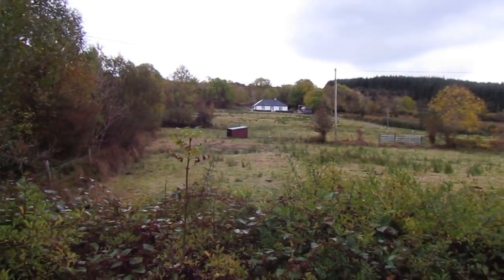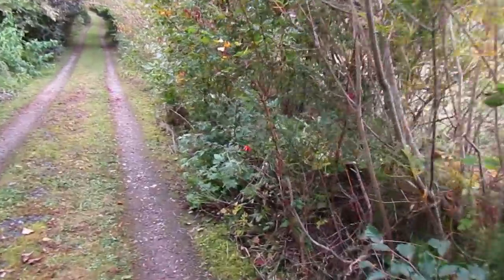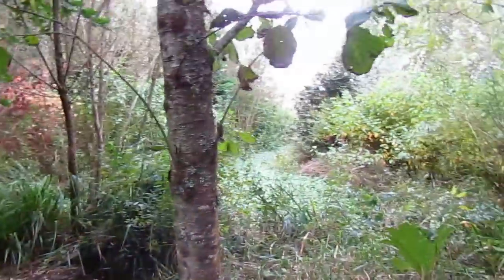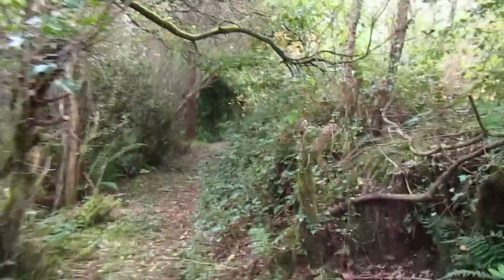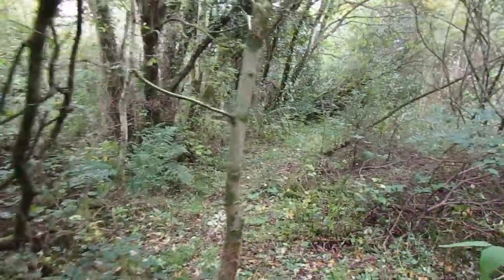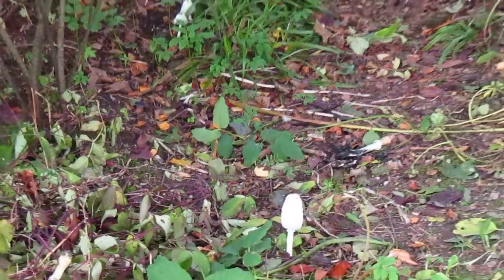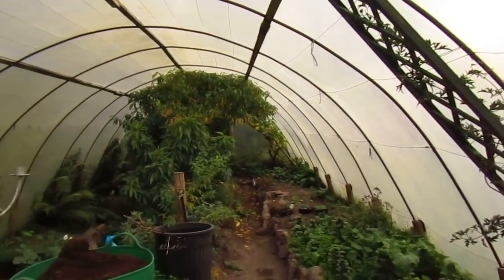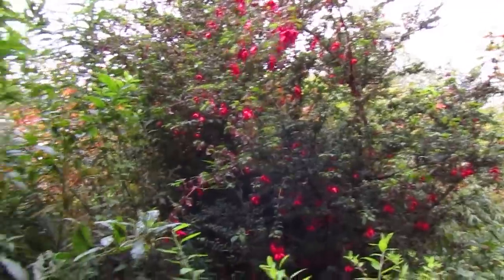I Planted a Woodland...Here It Is!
This is the solution to Climate Change! Enough talking and deliberating on what needs to be done...we all know what should be done and this is what doing it looks like...Send the politicians here!
"Plant Like Your Life Depends On It For It Does!"~Colette O'Neill
See the before pictures for yourself by visiting the website of Bealtaine Cottage in the West of Ireland.